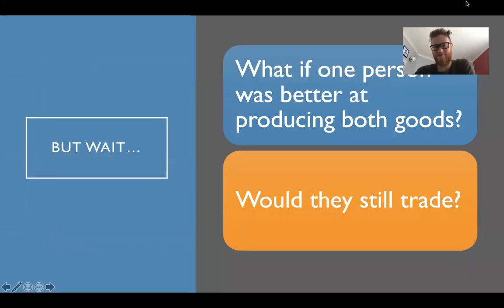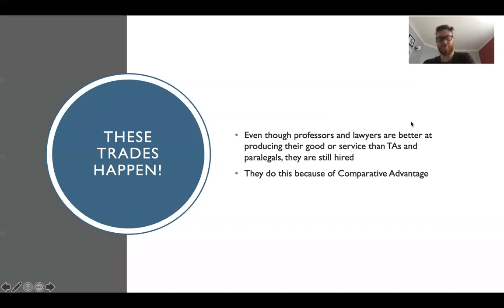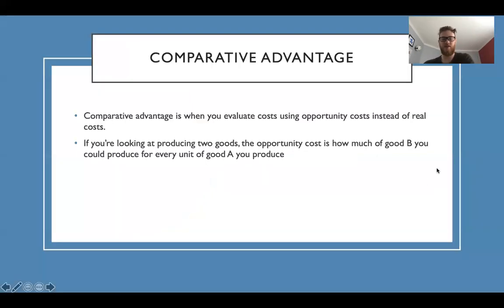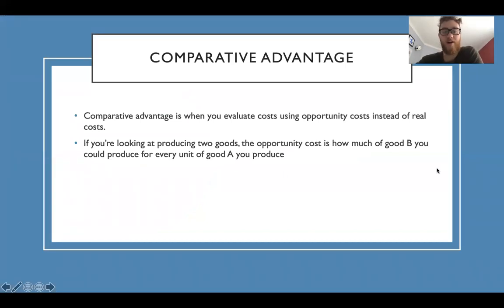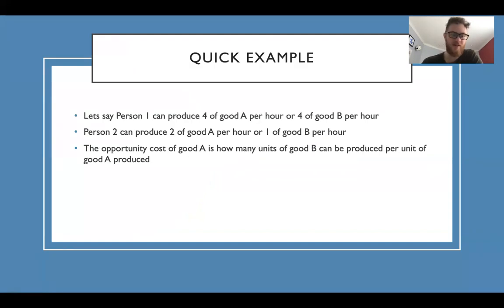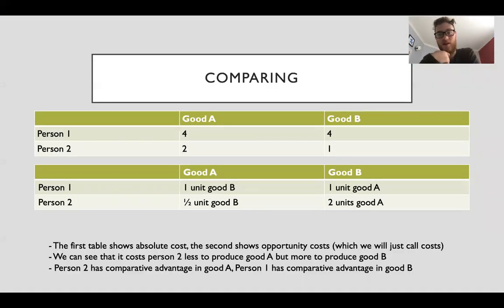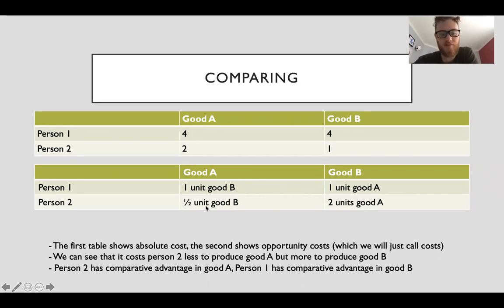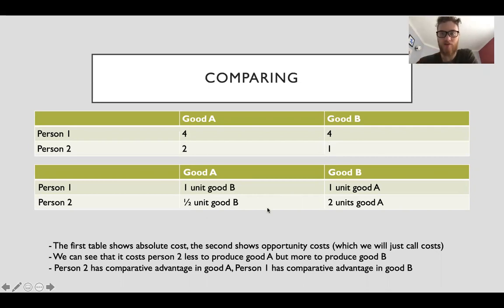8.2 - comparative advantage defined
Jonathan Sochaczevski discusses why a person trades even when they make both goods more efficiently than another person